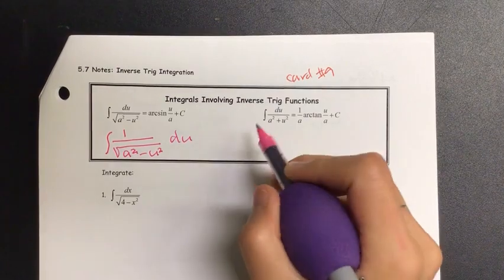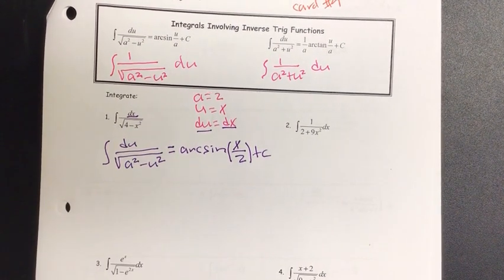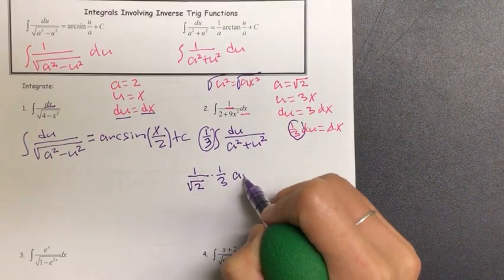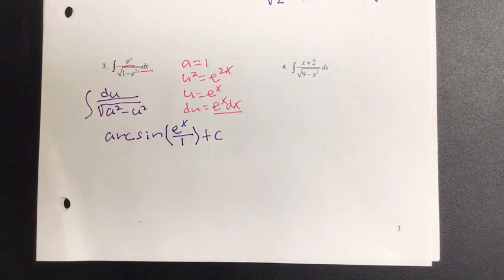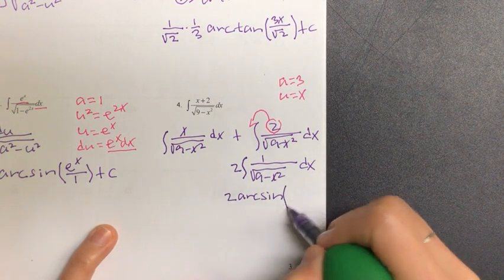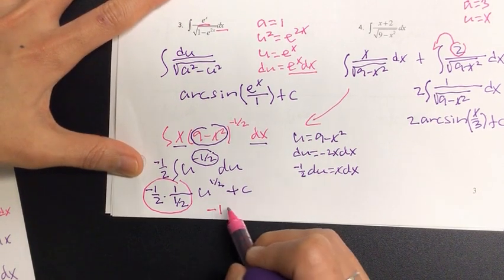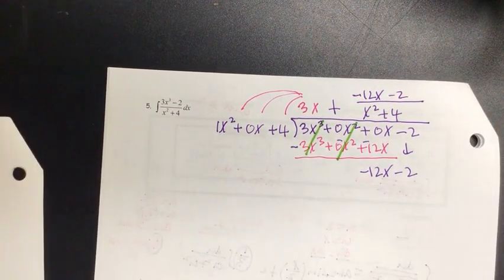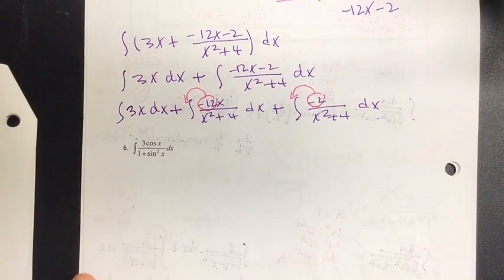5.7 Notes: Inverse Trig Integration